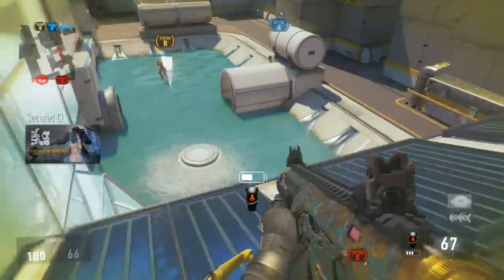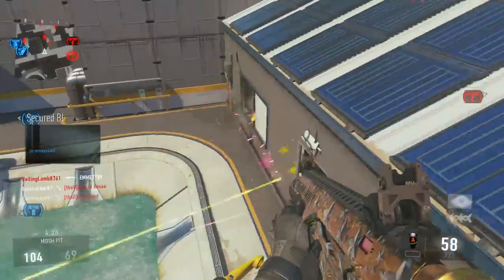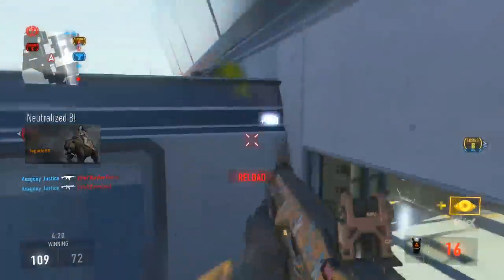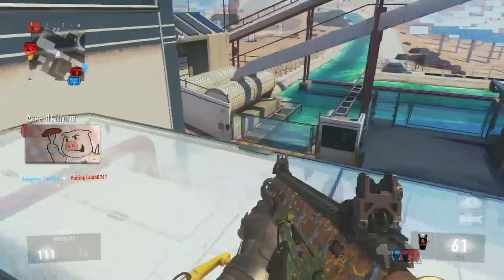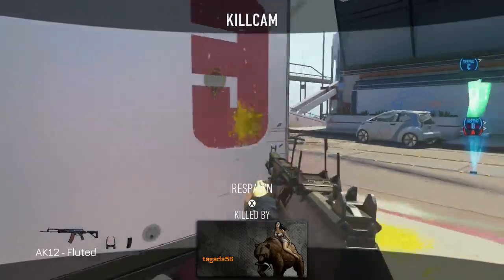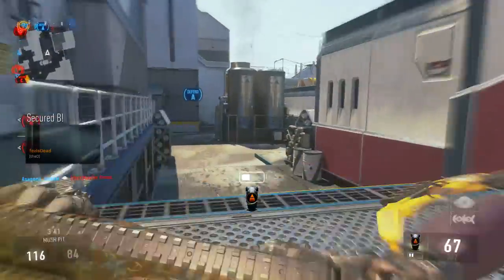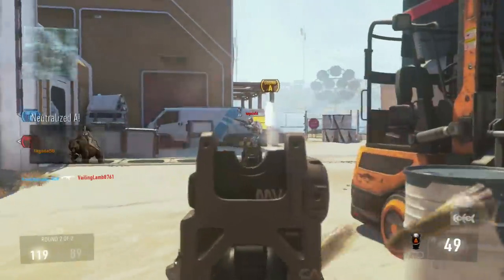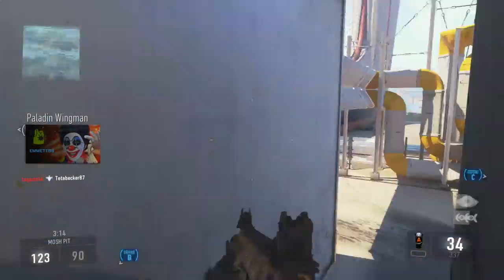"ARX-160" WEAPON COMPARISON! "HOLE PUNCHER" vs. STEEL-BITE" Which is Better?! (Supply Drop Weapons)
Hope you guys did enjoy the video, make sure to comment and like the video! 80 likes?!
Stay Humble Stay Blessed